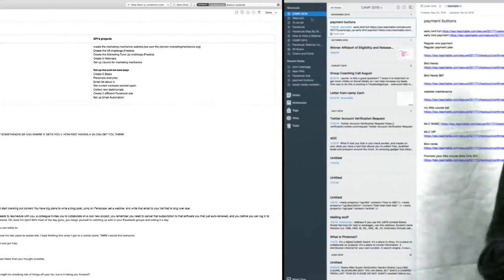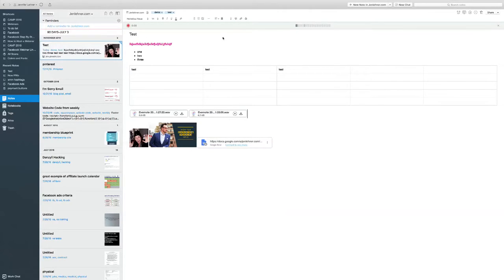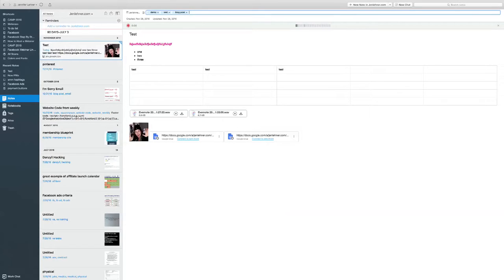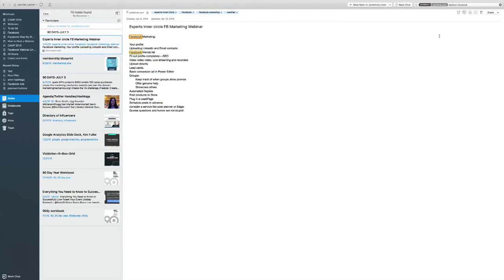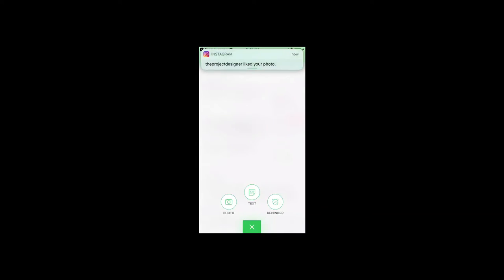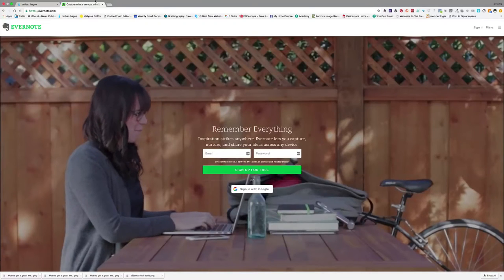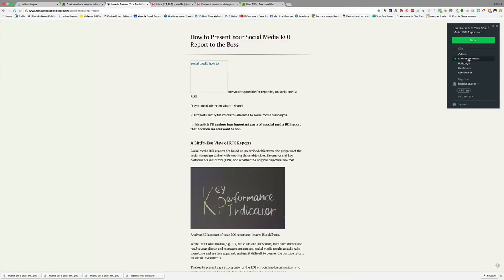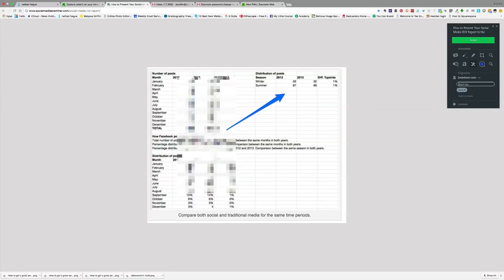How I Use Evernote To Manage My Biz and Life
A Tutorial on the basics of Evernote. In this video I will be talking about how to use Evernote, and how I use it to manage my business and life. Getting organized is always a good thing, especially when engaged in social media marketing. There is a ton information to be processed and one of my most reliable tools in doing this is Evernote.

0:08 My favorite tool to stay organized
0:38 Let's begin
0:45 Notebooks
1:01 Features in a Notebook
2:17 Managing your Notes with Tags
3:37 Doodler and more
4:23 Evernote on our phones
5:37 Other features on the phone app
6:03 The Evernote Web Clipper
9:19 Conclusion

My favorite tools:

LastPass (share accounts with your VAs without having to share passwords)
Teachable (my favorite place to host an online course)
Trello (my favorite place to lay out projects and collaborate with my team)
ScreenFlow (for Mac. It’s also available for windows. It’s my favorite ScreenCasting and editing software)
Camtasia (for Windows. It’s available for Mac, too)
Filmora (perfect video editing software for newbies. Really cool templates, too)
Screencastomatic (super inexpensive ScreenCasting software)
MeetEdgar (A great social media scheduler)
OnlyPult (for scheduling your Instagram)
Recupost (A social media scheduler as good as Edgar, just a lot less expensive.)
Buffer (Social media scheduler. I use to send articles on Twitter, mostly)
Canva (For creating graphics, easily)
Instapage Amazing landing page creator and also great for making sales pages.
Squarespace This is what I used to create my website. I simply love this platform.
Leadpages an essential tool for growing your leads.
Hubstaff A great tool for managing your team.
Fiverr Sometimes you need someone to do a quick job for you. Fiverr is the place.
FreshBooks Wonderful financial management for entrepreneurs.
HauteChocolate Beautiful, styled, stock photos.
Webinar Jam I use their EverWebinar system to put my webinars on an evergreen funnel.
Society6 Beautiful backdrops for your webinar. (I always order size medium)
OnlineJobs.ph A great resource to find virtual assistants.